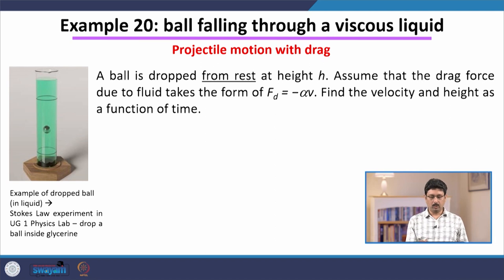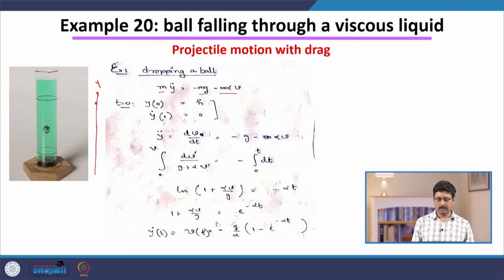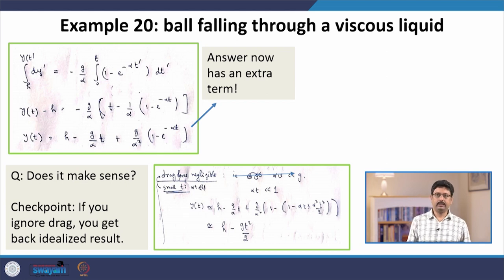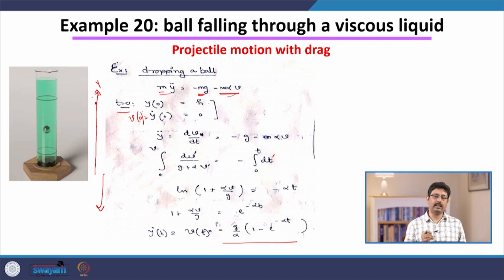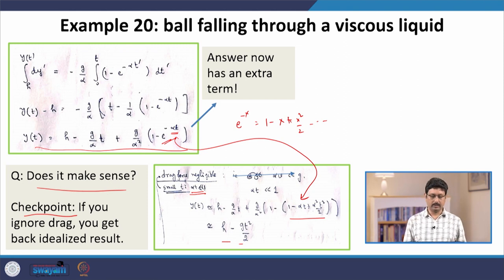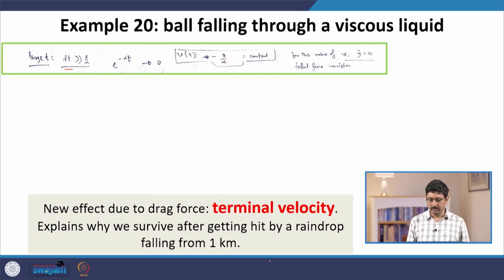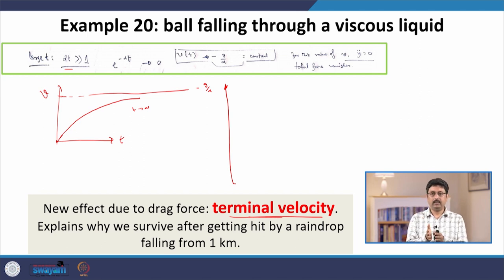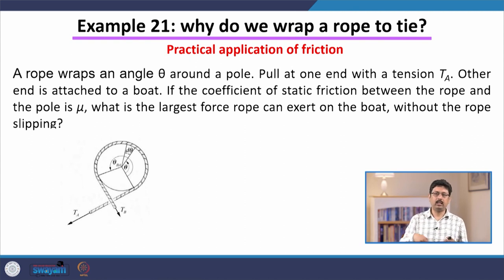Lecture 26: Friction examples - projectile motion with drag force, tying a rope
This is the 26th lecture of the NPTEL course “Newtonian Mechanics with Examples” by Shiladitya Sengupta, Dept. of Physics, IIT Roorkee. In this lecture work out some examples to illustrate the significance of friction in real-life situations. We analyze the effect of drag force on real-life projectiles by example and friction between rope and a pole as a simple application of friction in real life.